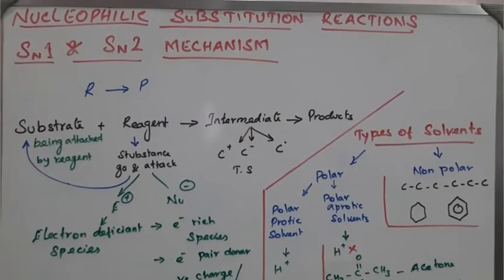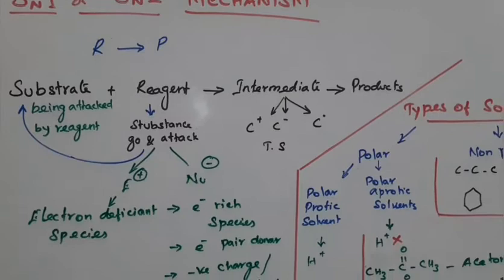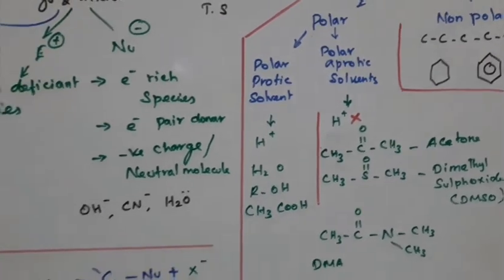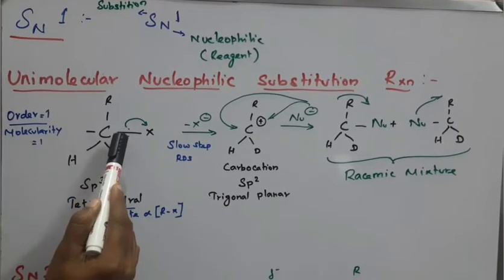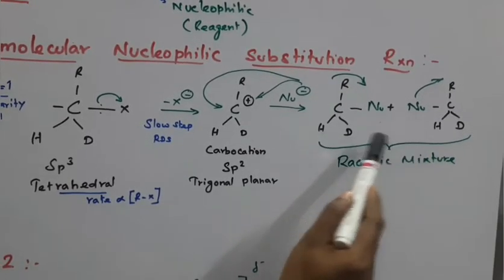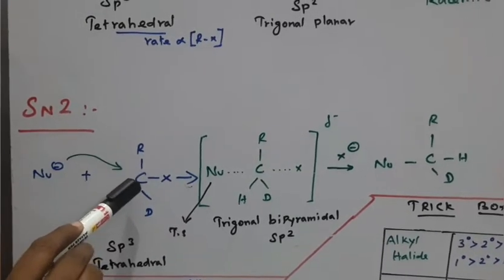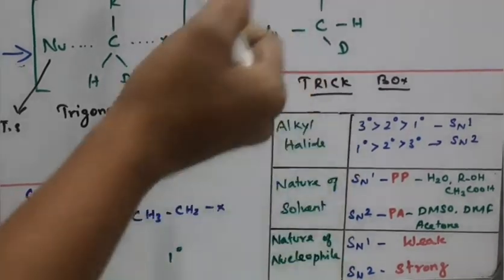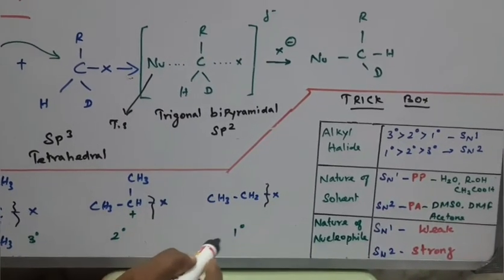Haloalkanes and Haloarenes 8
SN 1 and SN 2 Reaction